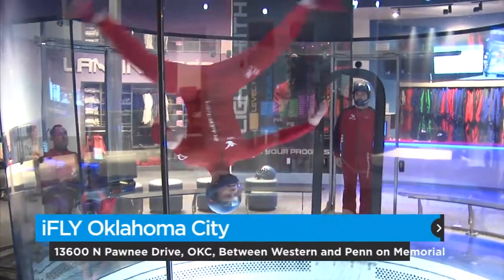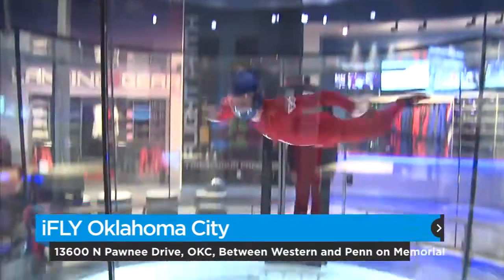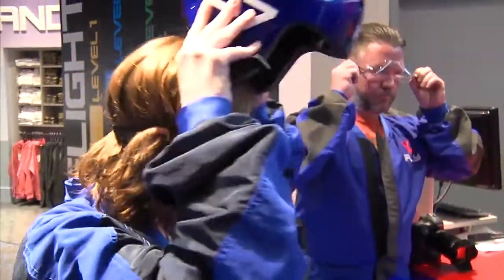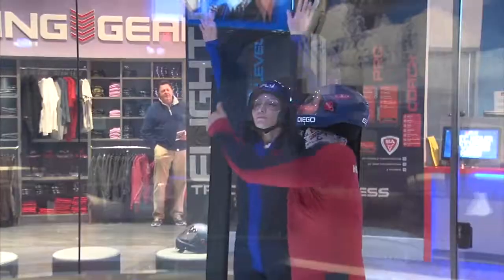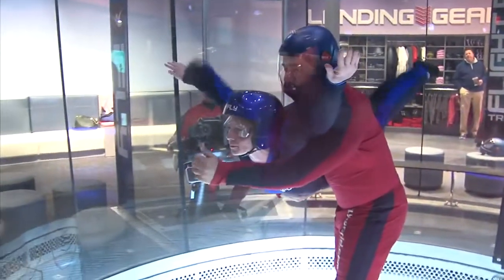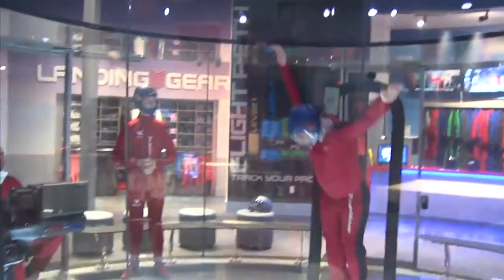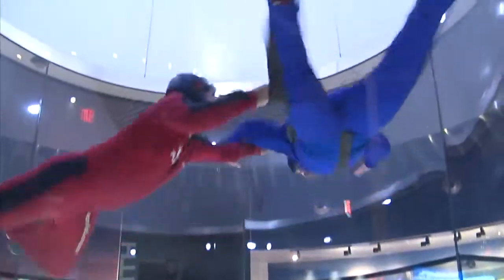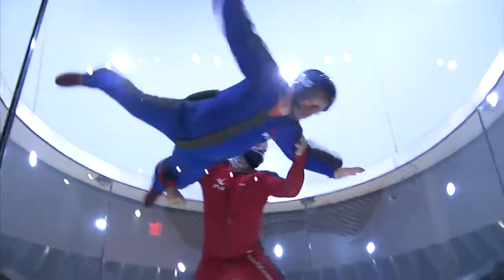She believes she can fly (2016-02-16)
Brianna Bailey tries indoor skydiving at the new iFly at Chisholm Creek